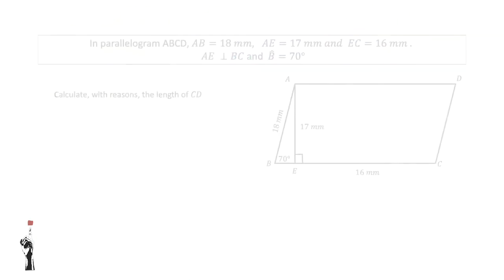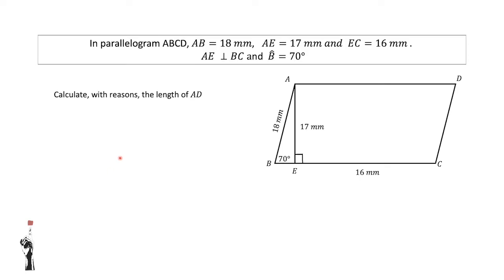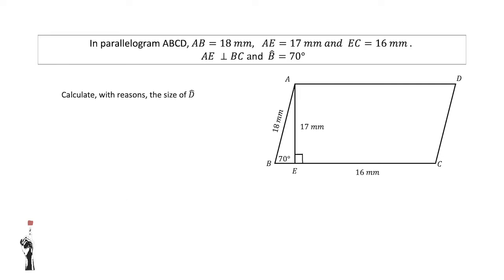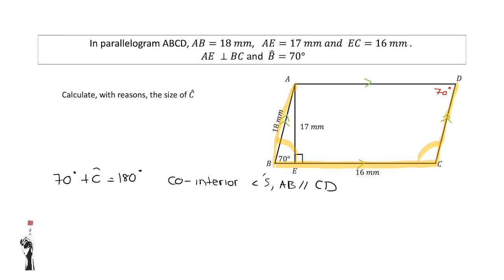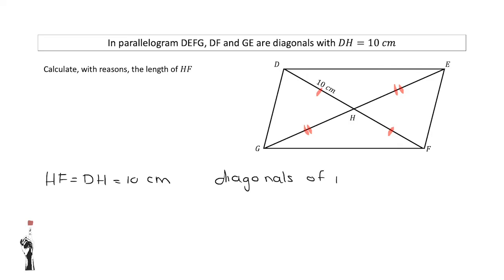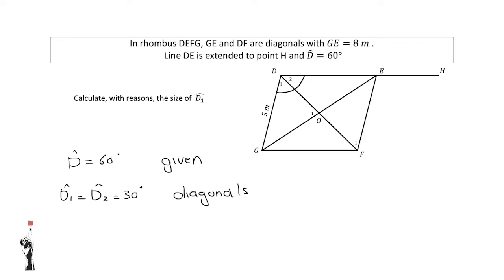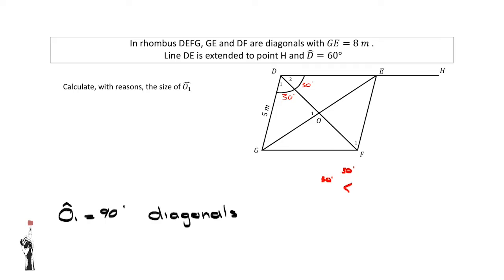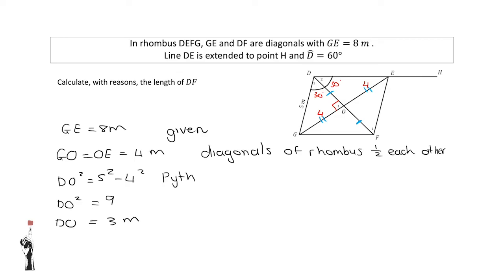Gr 9 Maths | Term 3 Lesson 2 | Practice lesson | Properties of Quadrilaterals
✏️  Self-marking assessment: Coming soon
📖  Answer book: Coming soon

Thuma Mina Teaching is a registered non-profit company:

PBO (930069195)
NPC (K2020/187250/08)
NPO (250-220)